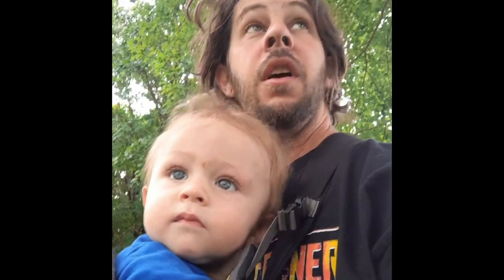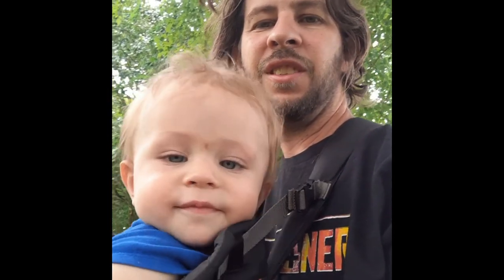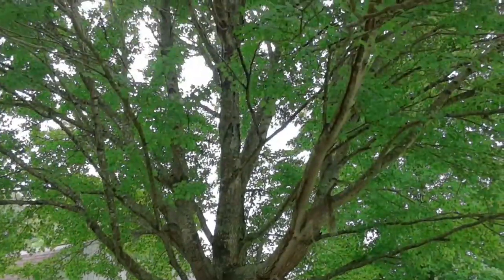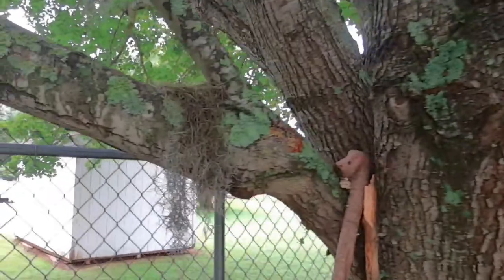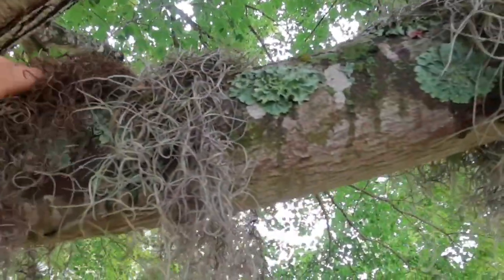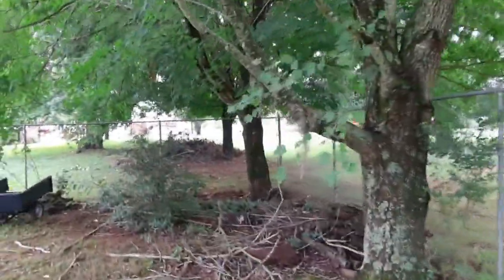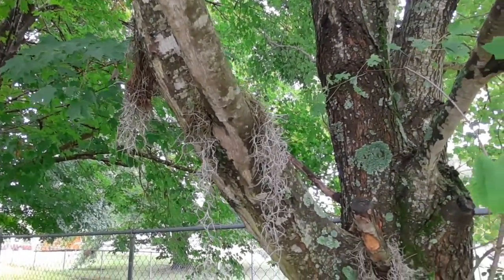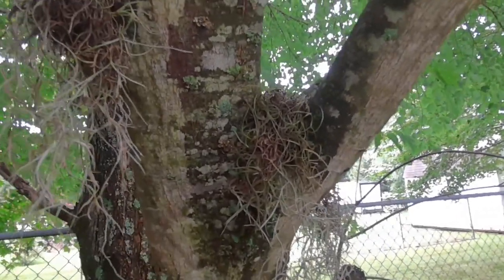Can you grow Spanish moss in Middle Tennessee successfully?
So while on vacation a month ago I grabbed two plastic shopping bags of Spanish moss from a couple of different locations. after I got back I put it in the tree. I have been watering it every other day or so depending upon when we get rain. I also go out every couple of days and make sure if any has fallen to the ground if it's still viable I pick it up and put it back somewhere to keep growing. So far a month in it has done really well. I will try to do a check back in video close to the end of the summer.